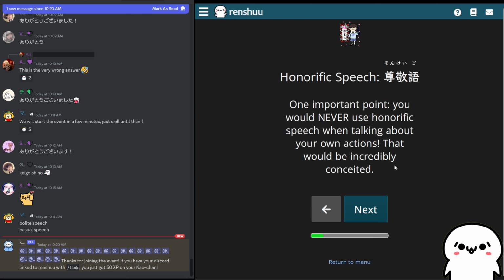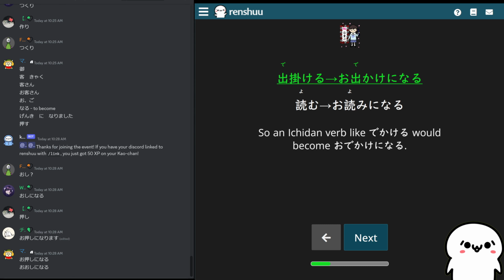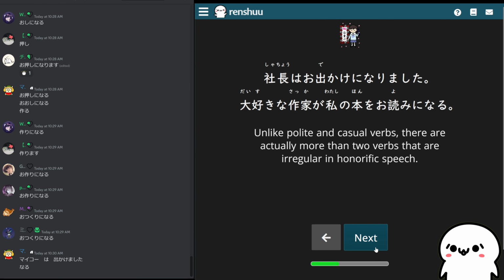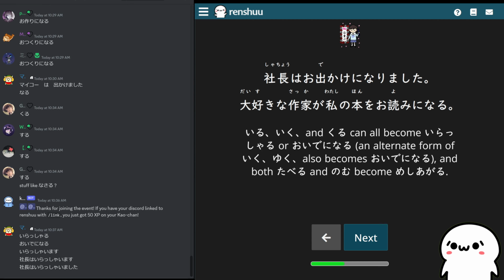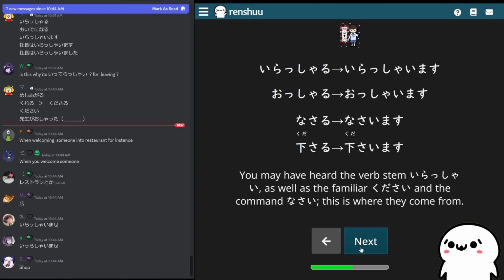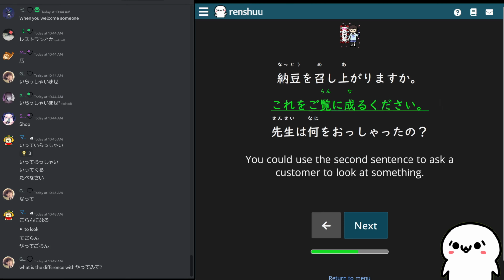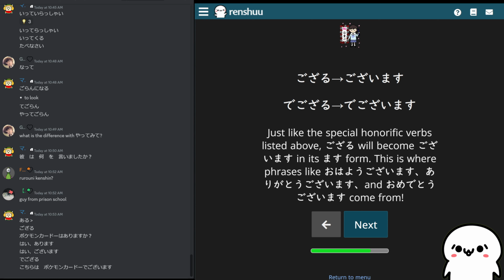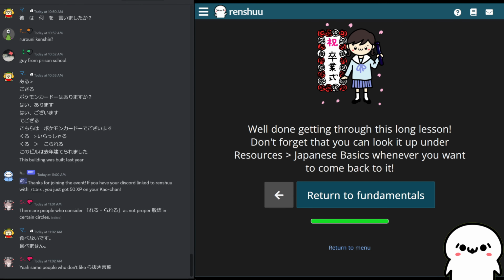N4 #12 - Honorific Form